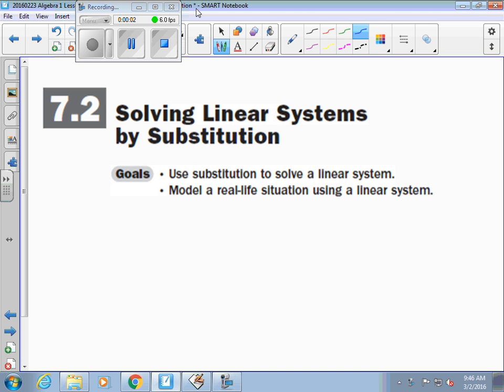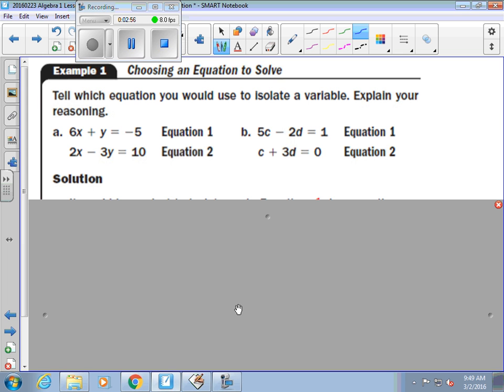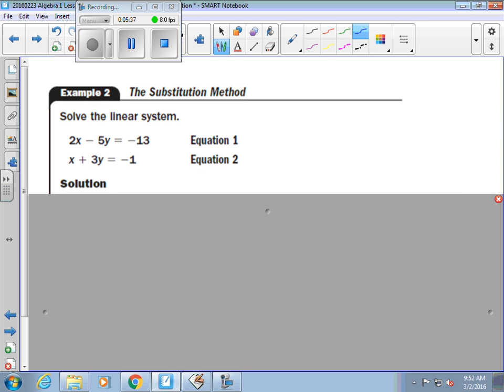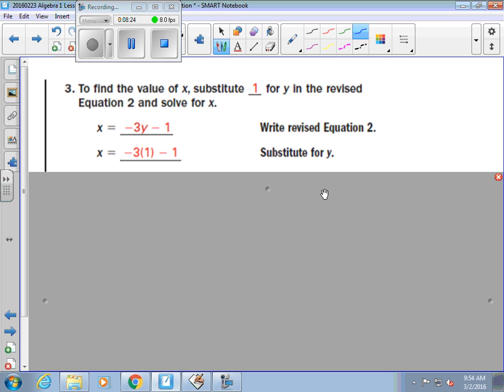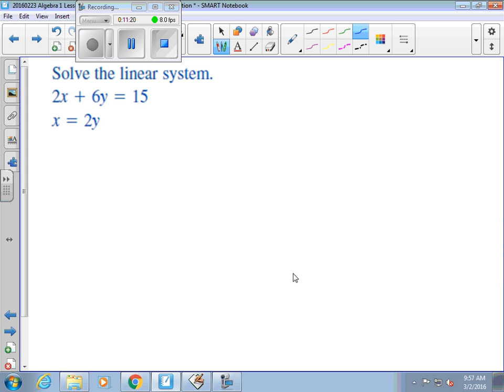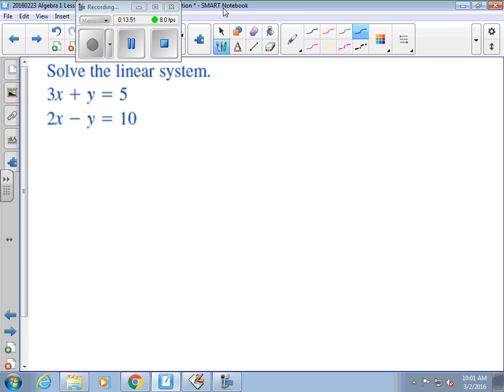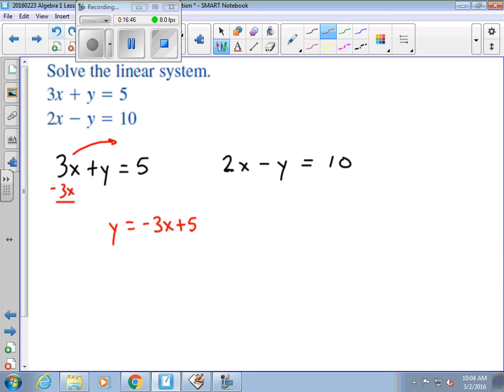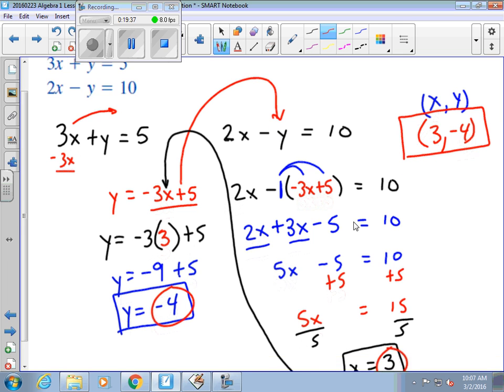Algebra 1 Lesson 7 2 Solving Linear Systems Using Substitution